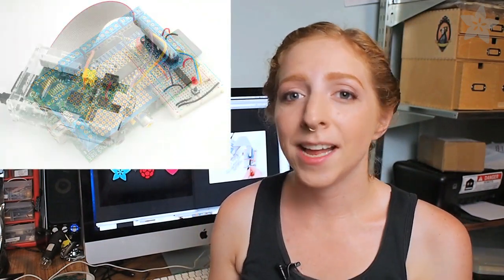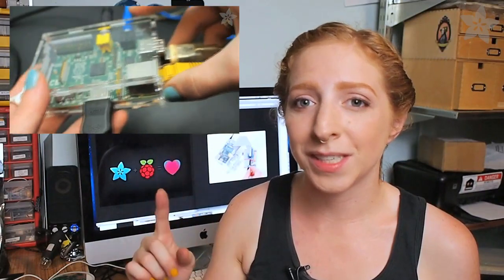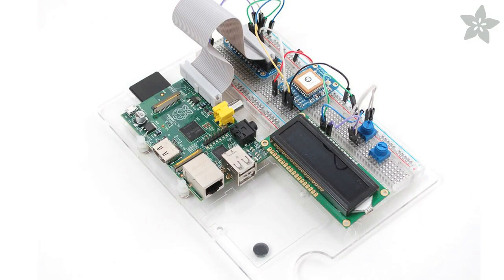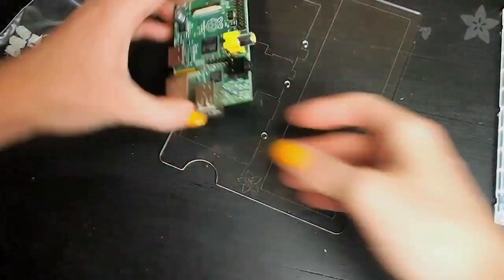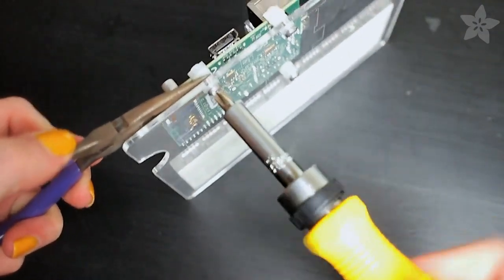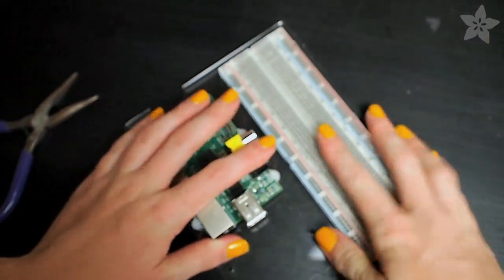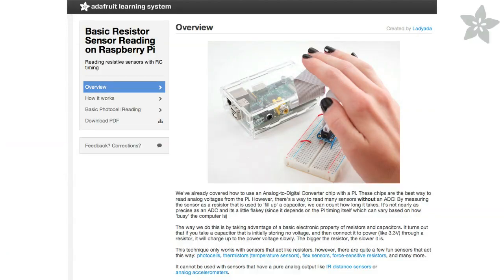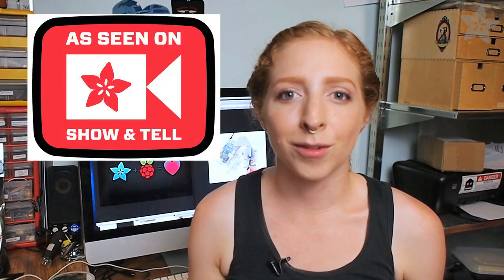Pi Dish for Raspberry Pi by Adafruit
Attach a Raspberry Pi computer to a plastic 'dish' with a full-sized breadboard!